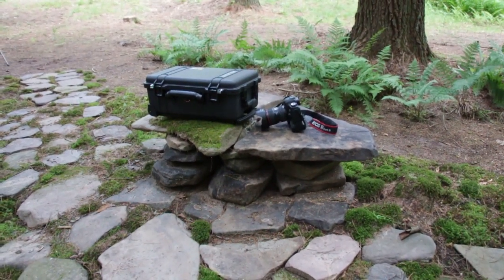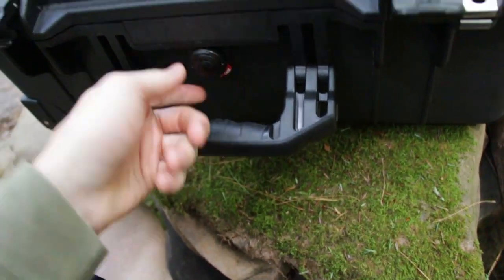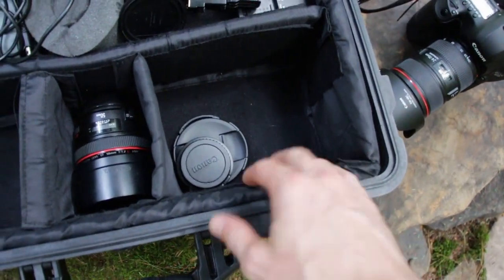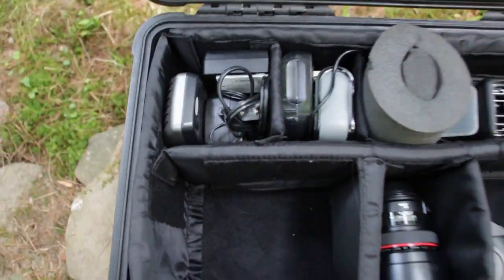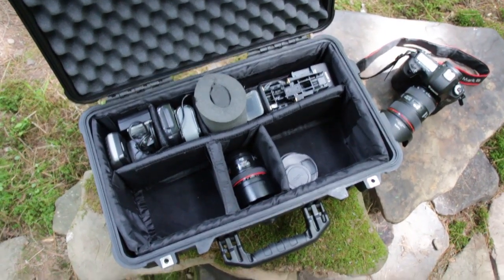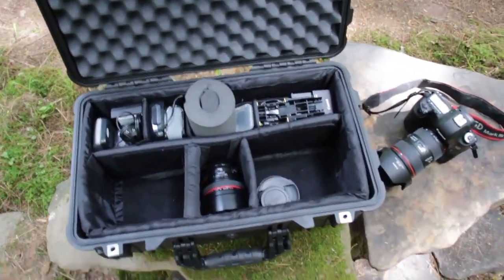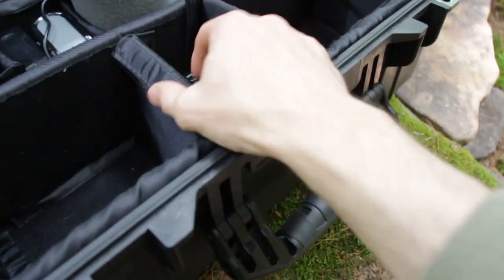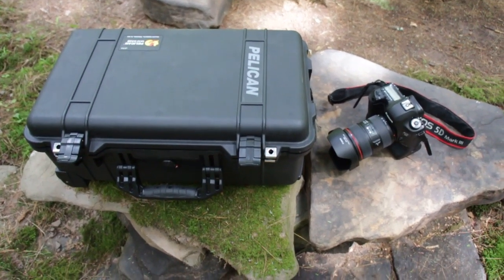Pelican 1510 Case Review - Ultimate Photography Gear Carry On Case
In this video we take a look at the Pelican 1510. The model 1510 is a legal airline carry on size, if you're thinking about getting a pelican for your gear, why not get one that is an airline carry on size, if you ever need to take your expensive photography gear with you, it will be safe inside!